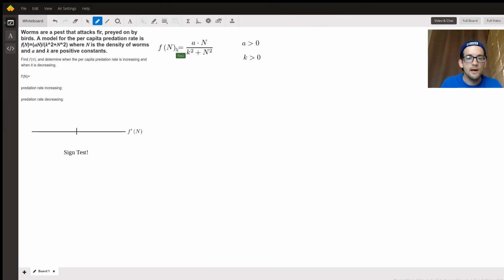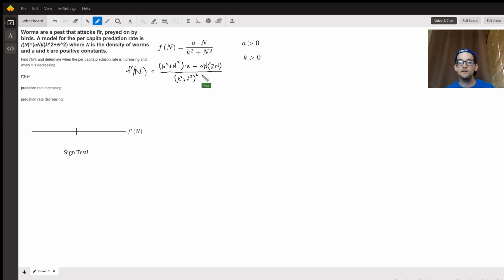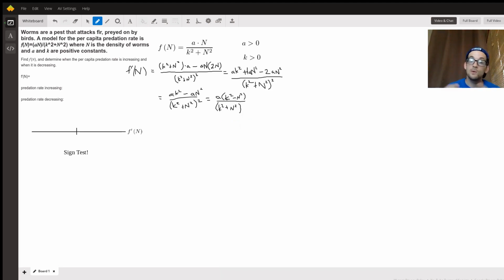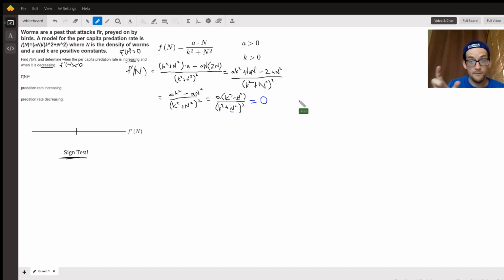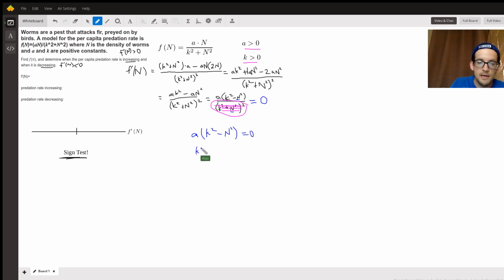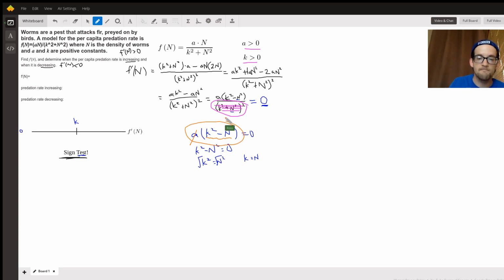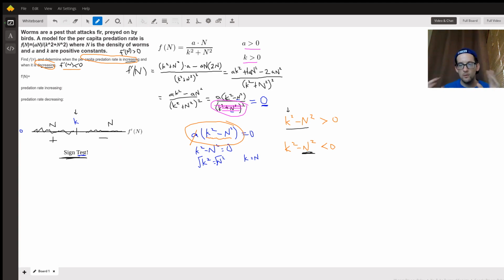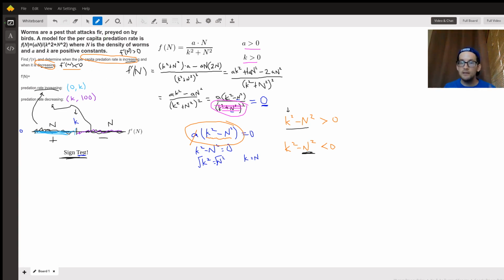Use Derivatives to Determine a Function's Increasing/Decreasing Intervals (Sign Test)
Question: . A model for the per capita predation rate is 𝑓(𝑁)=(b𝑁)/(𝑘^4+𝑁^3) where 𝑁 is the density of worms and b and 𝑘 are positive constants.

Answered By:

Ross C.

Written Explanation:

Hi Blaise,This is a pretty difficult, lengthy problem, but I hope this video helps you to understand each part of the process! Ross